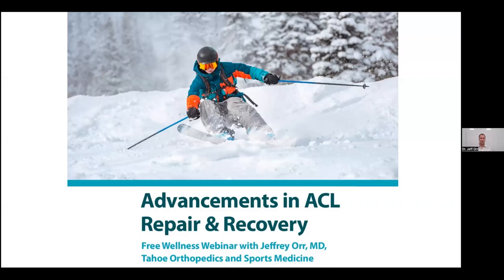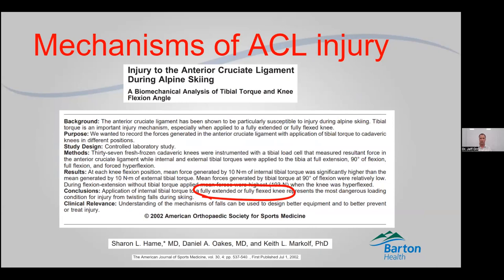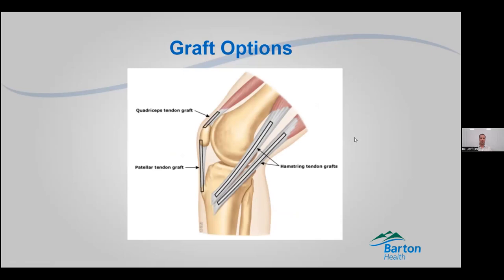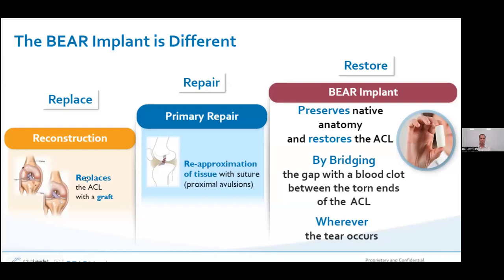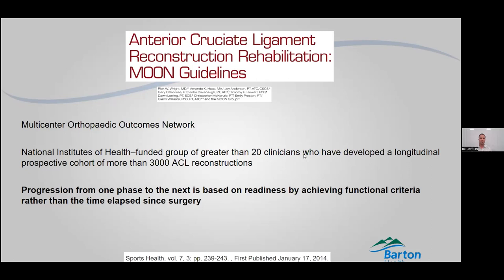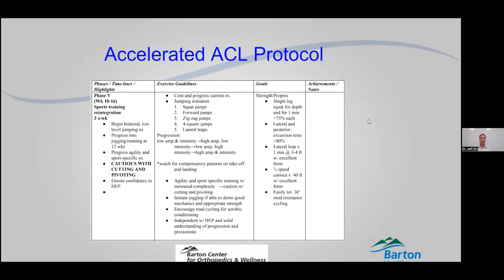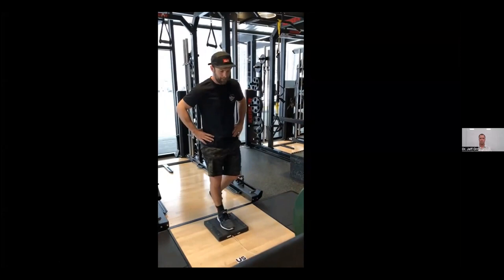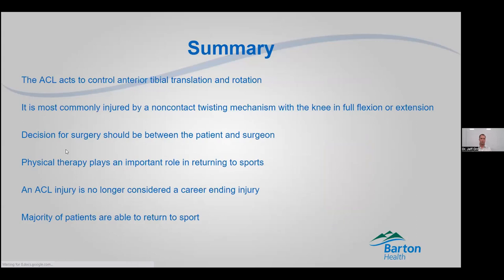Barton Wellness Lecture: Advancements in ACL Repair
If you’ve torn your ACL you’re probably wondering what you can do, and how soon you can get back out on the mountain. Join orthopedic surgeon, Dr. Jeff Orr, to learn more about recent advancements in ACL repairs and more:

• What causes an ACL injury?
• What are the signs of an ACL tear?
• What are the treatment options, including non-operative and surgical?
• What are effective prevention strategies?